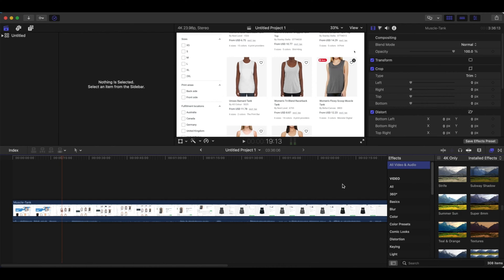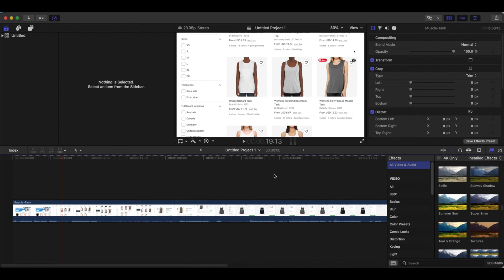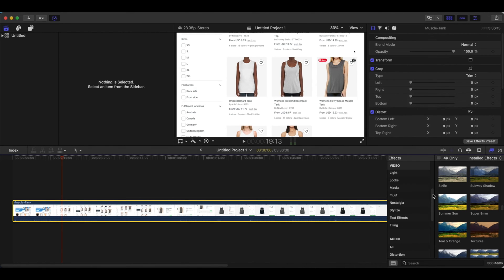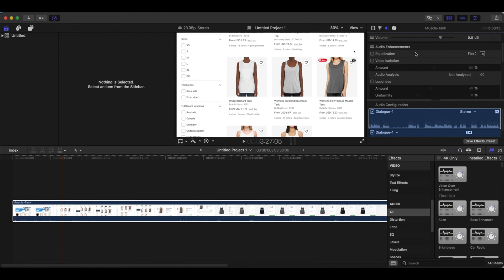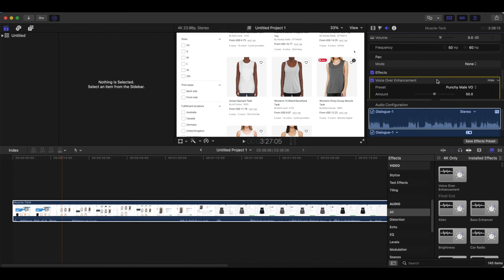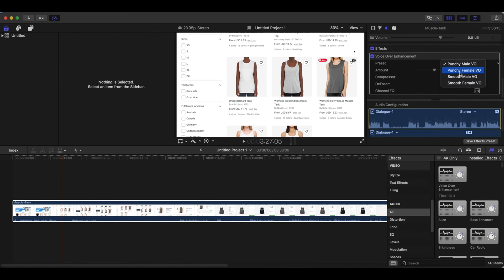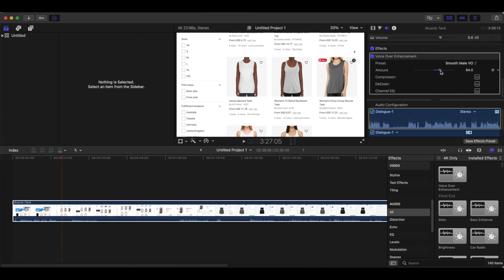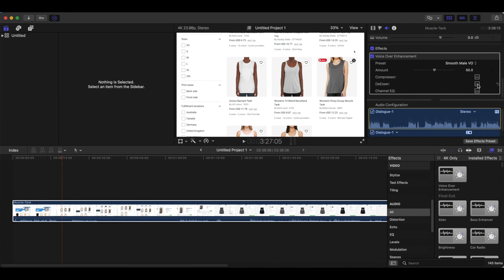How To Increase the Audio Quality in Final Cut Pro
→ Best Camera Ever
→ Best Lens For Best Camera
→ Wide Angle lens
→ Portrait Lens
→ Camera Monitor
→ Camera Microphone
→ Desk Camera Mount